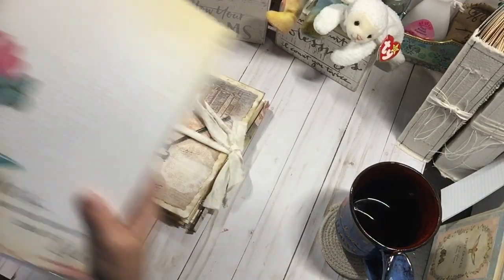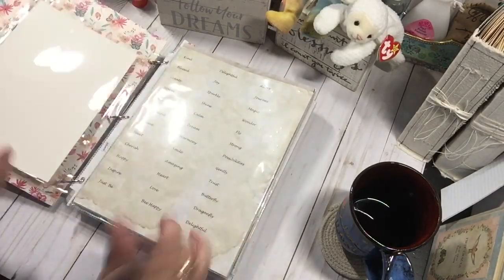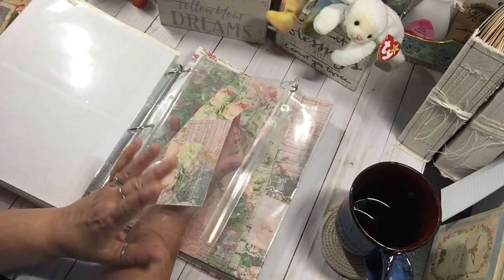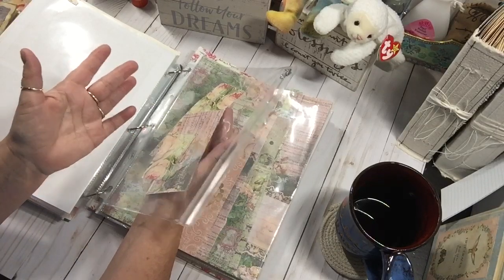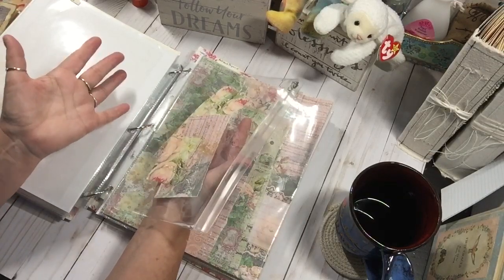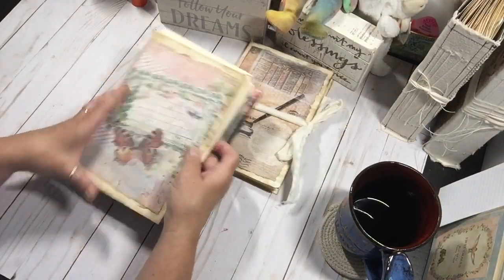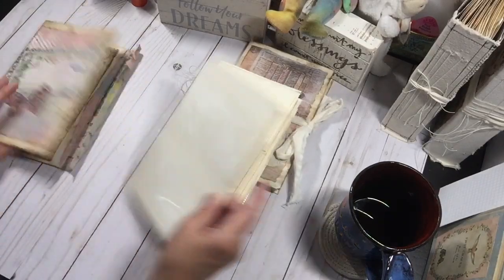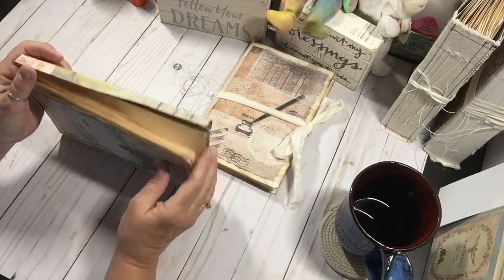Updates on Ephemera Folios & Chatting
I show a couple of updates on the large and small ephemera folios I’ve made, new idea for something a little different, and some chatting. Oh, and maybe some news about an upcoming give away.
Find me:
Etsy.com/shop/ShabbyCraftStudio